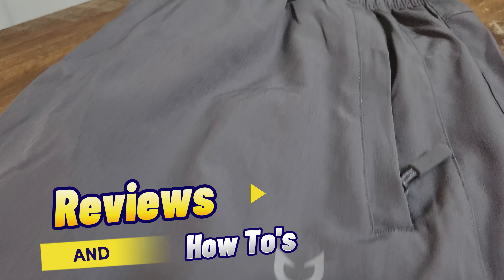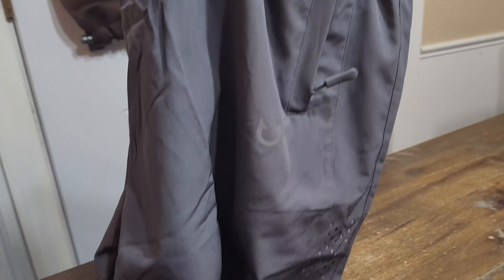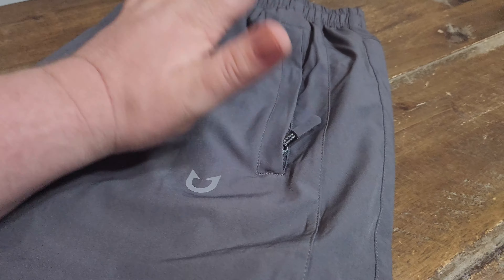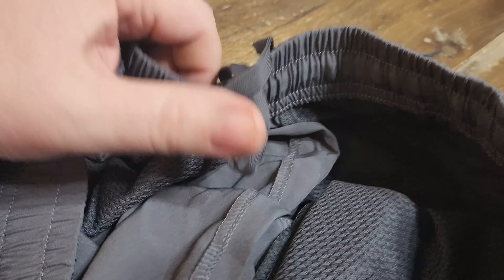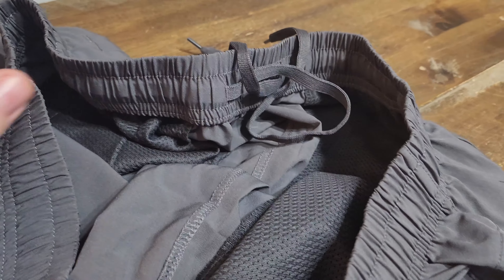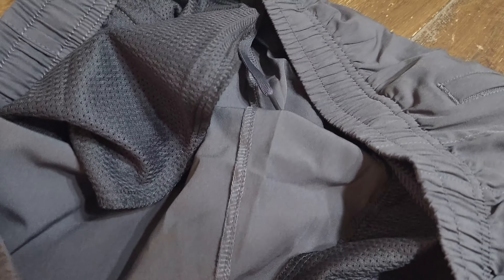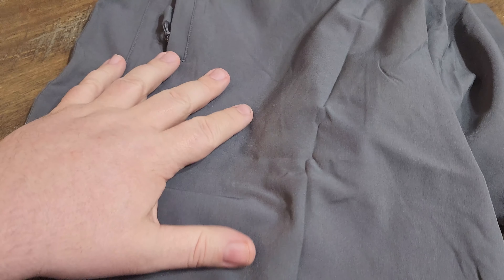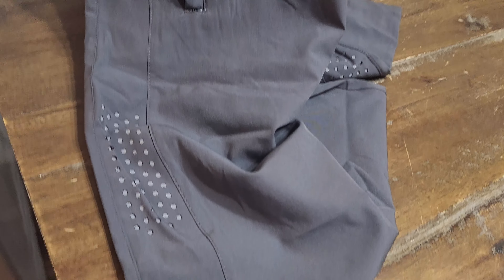NORTHYARD Men's Running Shorts Review: Perfect for Every Activity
Experience superior comfort and mobility with NORTHYARD Men's Athletic Running Shorts, designed with lightweight, breathable, and quick-drying fabric. Featuring unique reflective strips, adjustable drawstring, and three secure zipper pockets, these shorts offer style, safety, and convenience for all your outdoor activities.

*Check Today's Deal on the NORTHYARD Men's Athletic Running Shorts on Amazon:* (ad)

Amazon Product Name: NORTHYARD Men's Athletic Running Shorts Quick Dry Workout Shorts 7"/ 5"/ 9" Lightweight Sports Gym Basketball Shorts Hiking